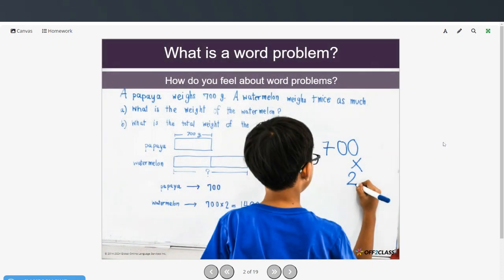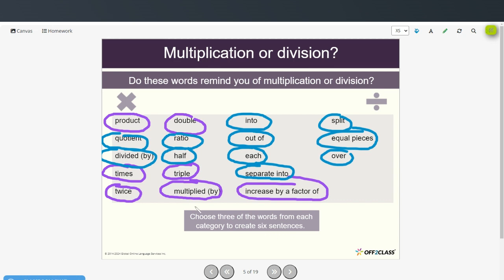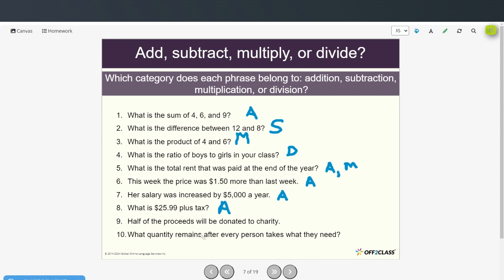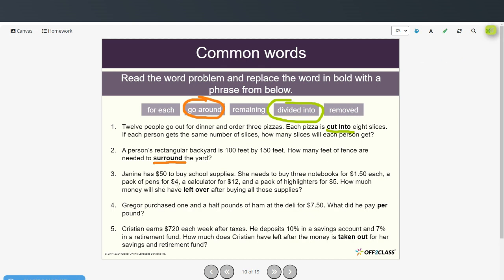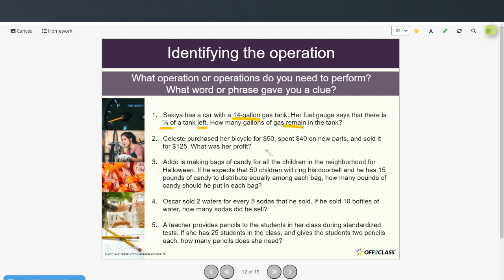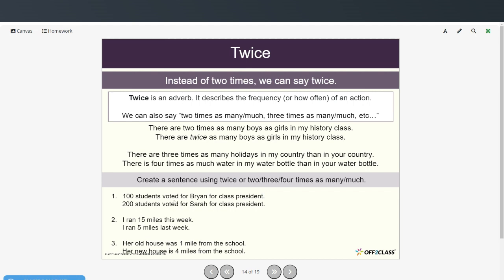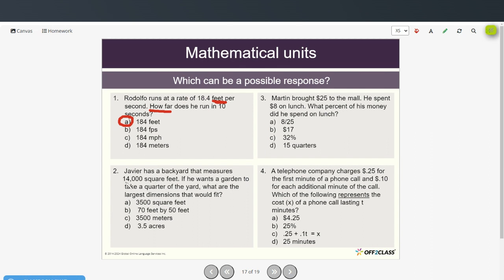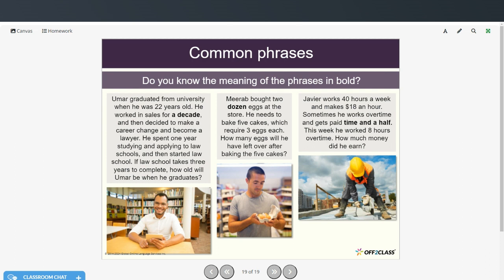Understanding Word Problems in English - B1 ESL Learners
Learn how to transform word problems into numeric equations
This video is perfect for ESL learners who want to improve their math and language skills together.

In this video, you'll:

✔️ Learn which mathematical operations are associated with vocabulary such as: increasing,
      decreasing, rising, falling, etc.
✔️ Practice solving some simple word problems